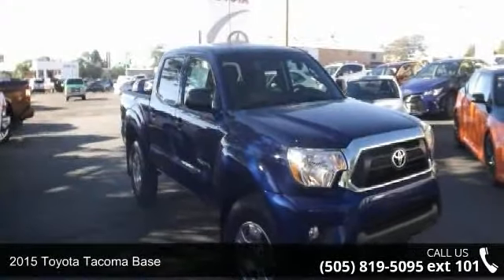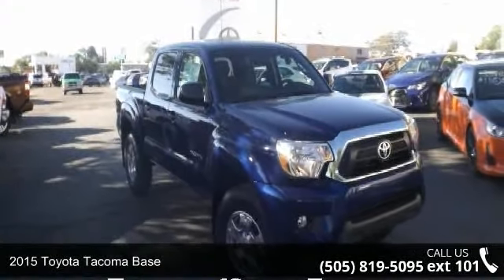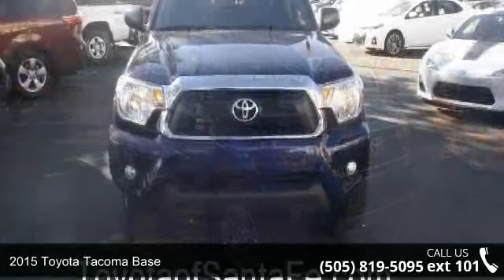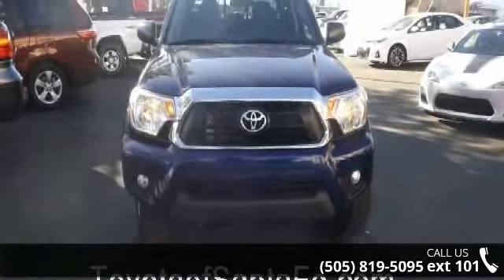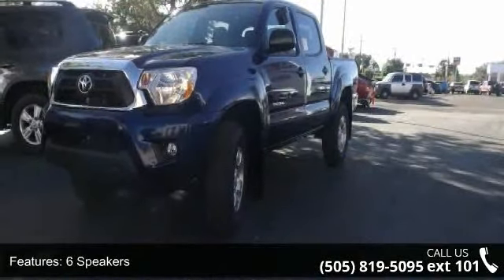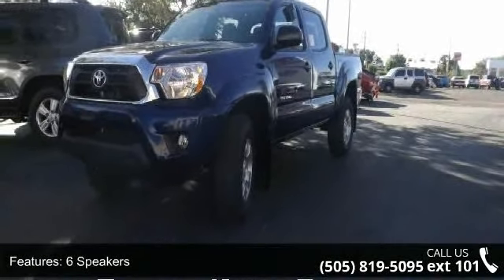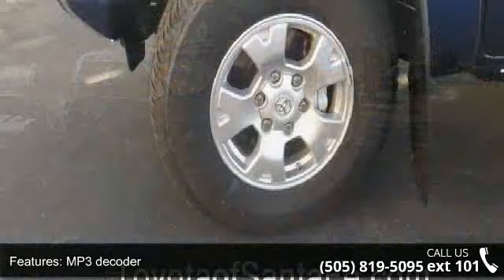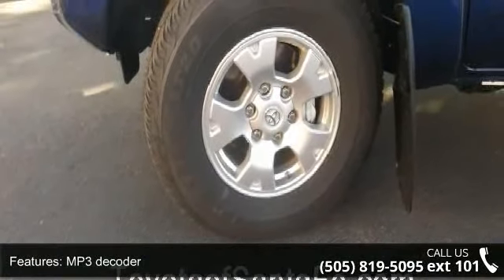2015 Toyota Tacoma Base - Toyota of Santa Fe - Call or Te...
New Blue Ribbon Metallic 2015 Santa Fe, New Mexico Toyota Tacoma is a 4D Double Cab 4WD .  Blue Ribbon Metallic with Graphite interior.  This New Mexico Truck has a 4.0L V6 EFI DOHC 24V engine. Want to stretch your purchasing power? Well take a look at this hardy, reliable 2015 Toyota Tacoma. Trust you can take all the way to the bank. It is nicely equipped with features such as 3.727 Axle Ratio, 4WD, AL 16" Alloy Wheels w/ P245/75R16 Tires, CF CARPETED FLOOR MATS AND DOOR SILL PROTECTORS, E5 EXHAUST TIP, EDDisplay Audio with Entune HD radio/ traffic/ weather, Electronic Stability Control, SLSR5 Package Code, TOTowing Package, and Traction control. Ask about our $1500 low price guarantee!  Ask for stock number 194343, the New Mexico 2015 Toyota Tacoma .  If you get a recording, just dial 6 and a live salesperson responds 24/7.